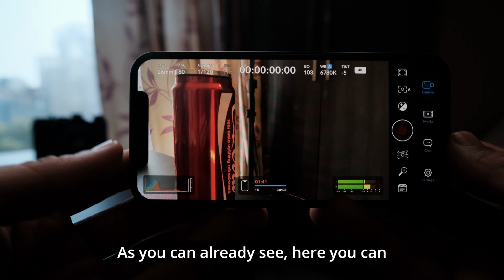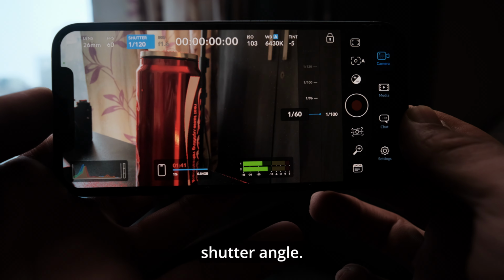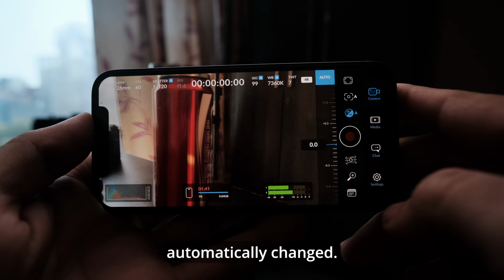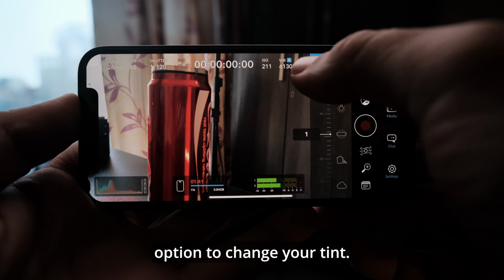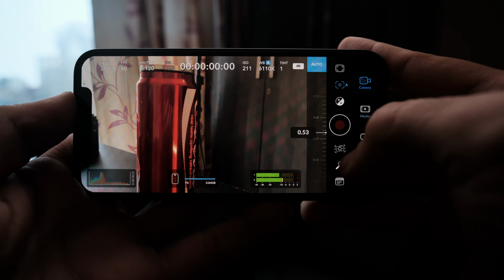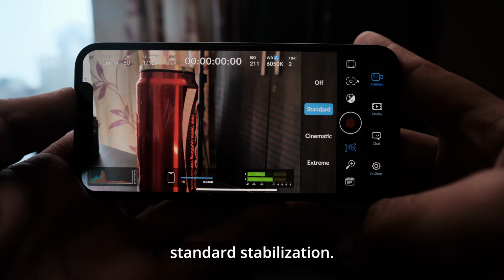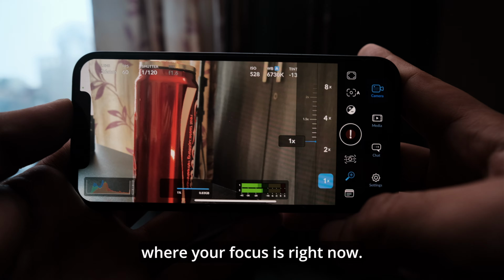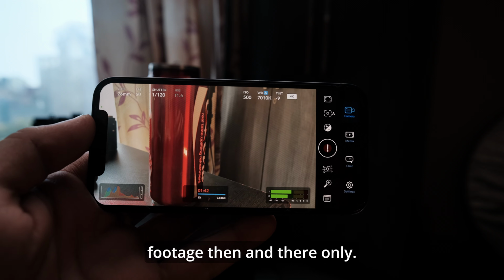This free app will transform your mobile cinematography .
In this video I have explained how you can use Blackmagic Cam mobile app to take your mobile cinematography to the next level . It's a free app but it offers so many advanced features . Please give it a try and it will be a special experience for all the creators who like real cinematography .

Timestamps:
0:00- Intro
1:04- Sample footage
1:59 - Overview of app
4:37 - Why I loved Blackmagic cam
5:28 - Some technical details
6:15 - Conclusion

If you like the content that I produce then please consider following me on Instagram for more early updates and other short content :